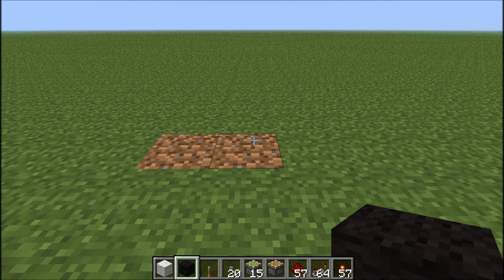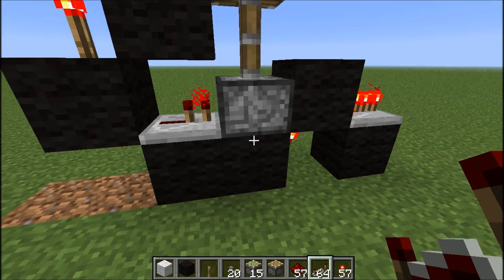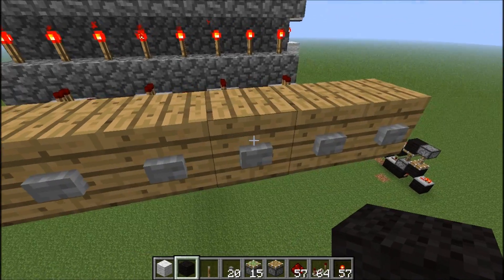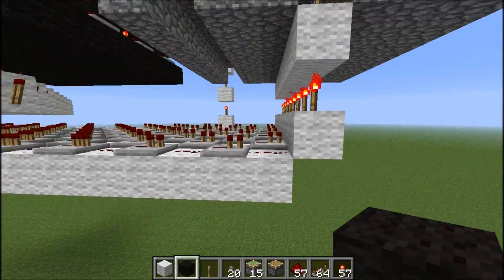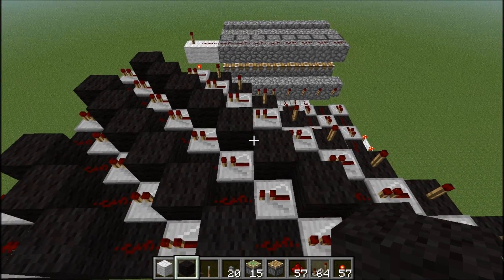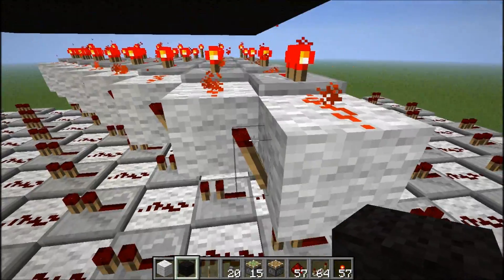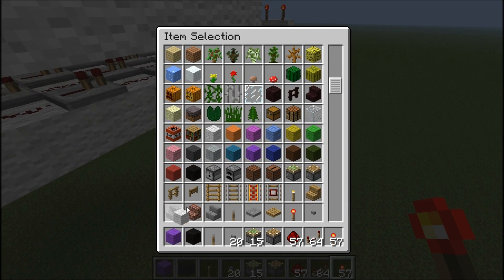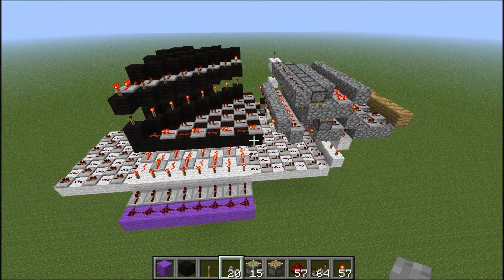How to build an redstone ALU - Tutorial Part 2 - Memory Cells - Minecraft [1.2.5]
In this tutorial series you will learn, how to build a fully functional redstone ALU (arithmetic-logic-unit). Each episode covers one of the key parts and also shows, how all the parts work together. At the end of the tutorial you should be able to understand how an ALU works and should be able to follow my next tutorial series, in which I will turn the ALU into an actual redstone computer.

Since no third party programs (except World Editors to ease the building process) are used, this ALU should work with future Versions of Minecraft.

In this Episode I quickly showcase the basic ALU we're going to build, capable to perform the following operations:
- Memory handling for 2 8-Bit memory cells and a 8 Bit workspace
- Addition (ADD)
- Invert (NOT)
- Bitwise AND
I will add more operations (probably bitwise shifting, bitwise OR, compare [CMP], rotate [ROL], multiplication [MUL]) in the next weeks, so you should also be able to learn them.

Minecraft terms allow the usage of all in-game video material as stated in